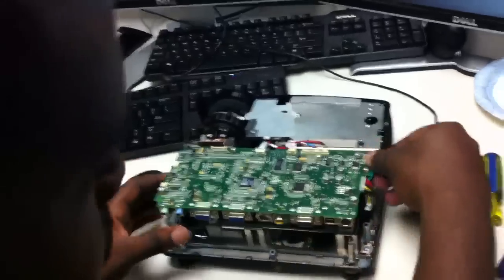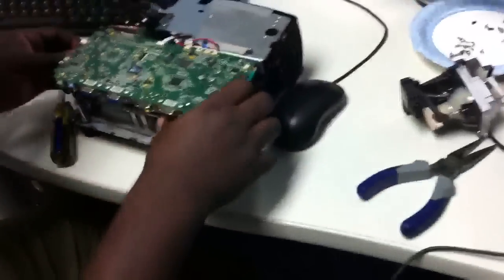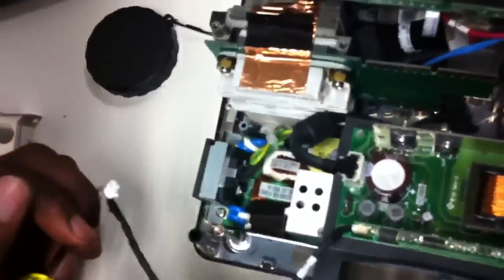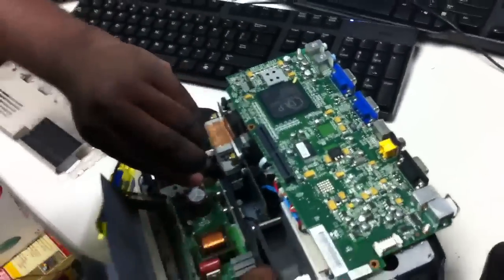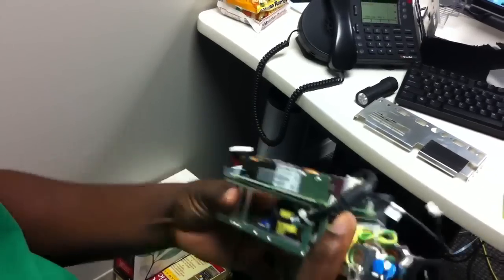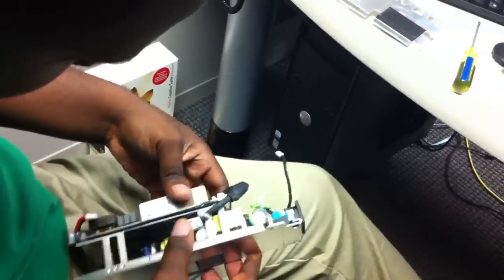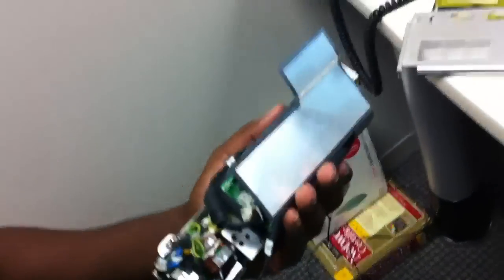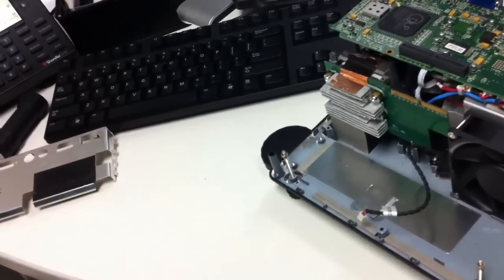Dell 1800mp teardown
Teardown due to suspected bad power supply.